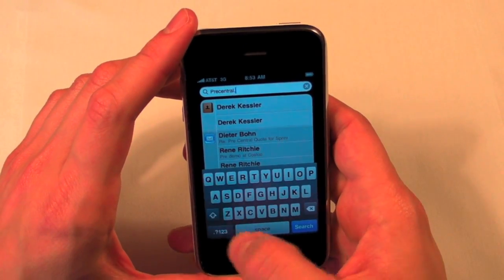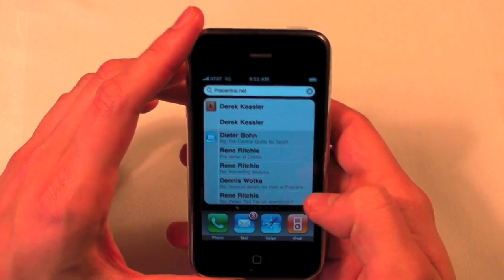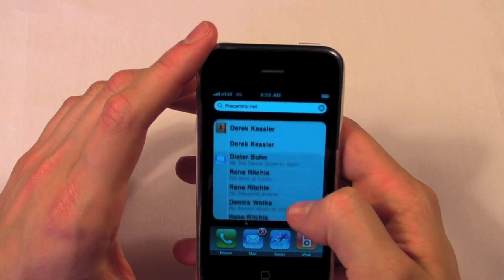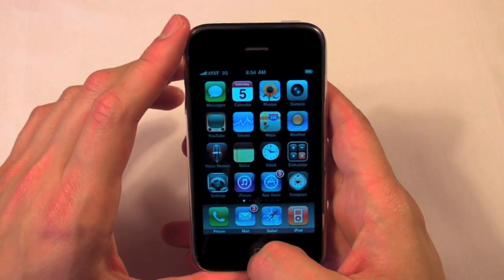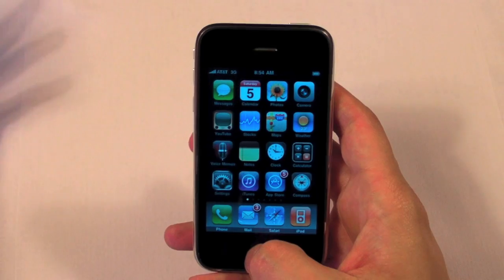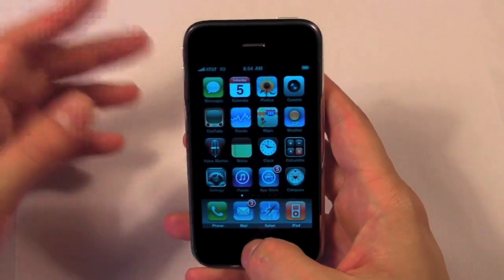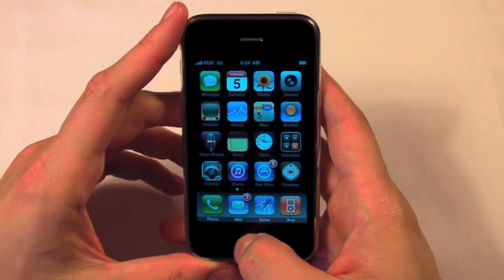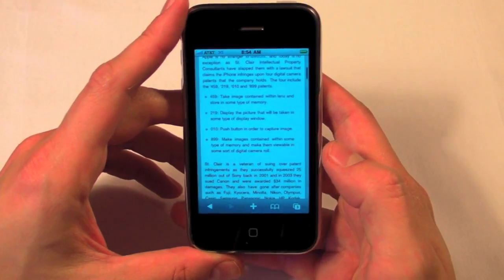PreCentral on iPhone - Smartphone Round Robin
Dieter Bohn of PreCentral.net takes another look at the iPhone 3GS with Rene Ritchie of The iPhone Blog